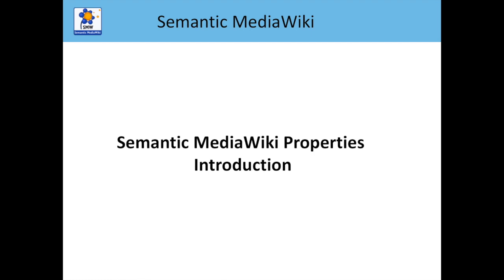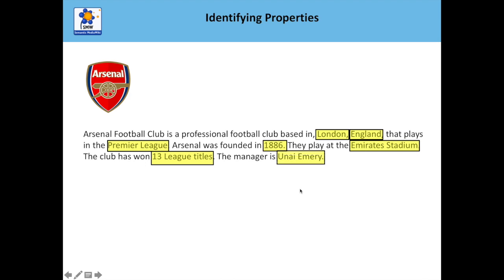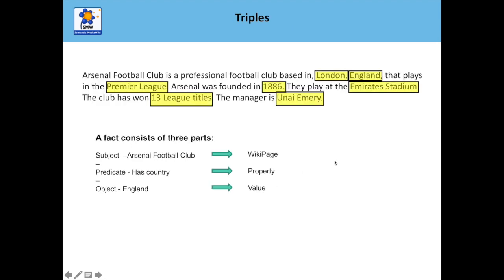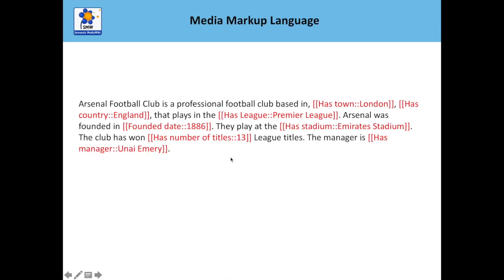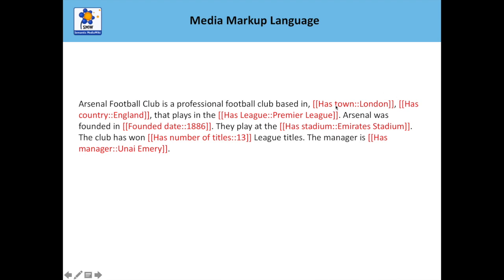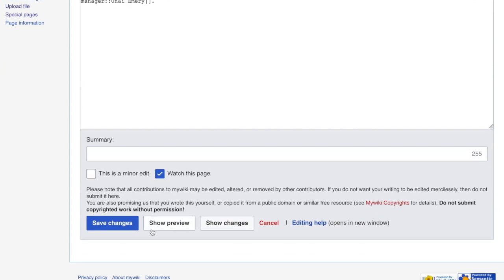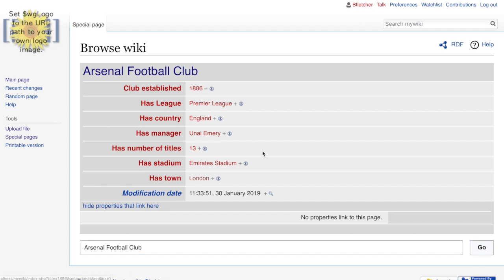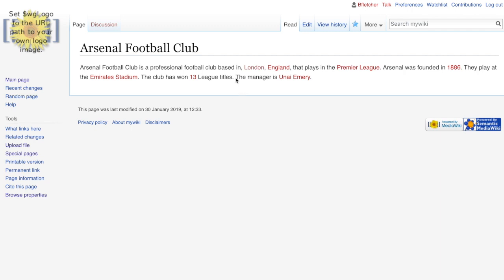Semantic Mediawiki properties introduction - Tutorial 10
This video provides an introduction to properties which are the building block of SMW.